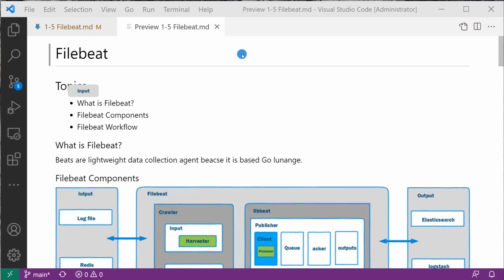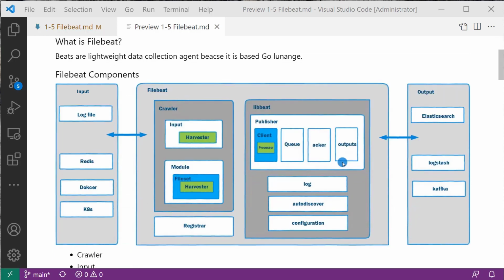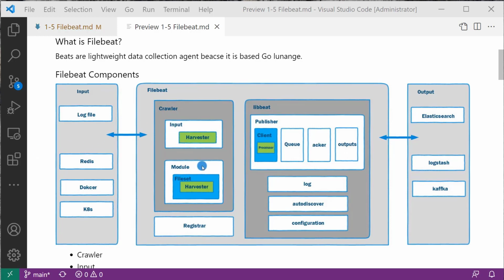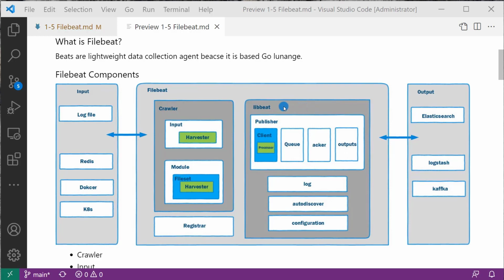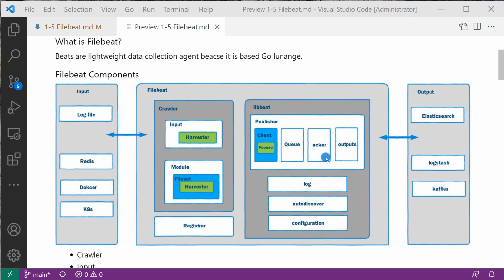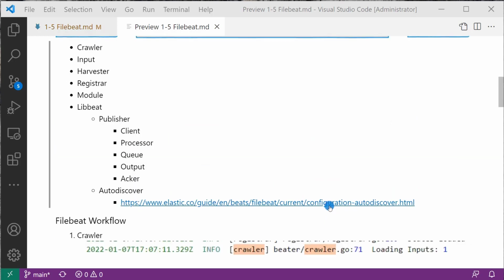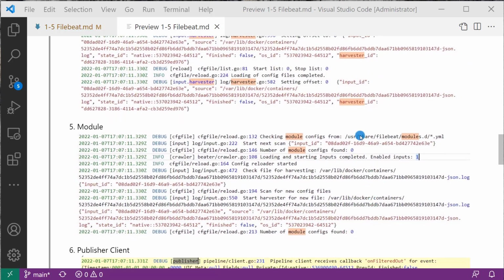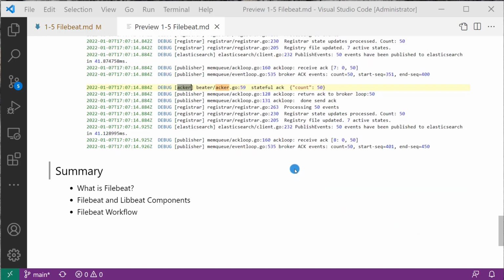Filebeat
We've already gone through Elasticsearch and ELK Stack concepts, use docker, docker-compose, k8s  to install ELK in the previous video.

You may have questions:
   How are log files discovered and collected by filbebeat?
   How does filebeat ensure that log collection is sent to the target server without losing a piece of data?
   If filebeat hangs, how to ensure that the next collection starts from the last state without recollecting all logs?
   The memory or CPU usage of filebeat is too much. How to analyze and solve it?
   How does filebeat support docker and kubernetes?

After you complete the video, you will have all answers.

00:00 Start
01:10  What is Filebeat?
02:02  Filebeat Component
02:28    Crawler
02:39    Input
02:58    Harvester
03:36    Module
04:00    Registrar
05:19  Libbeat Component
05:21    Client
05:29    Processor
05:38    Queue
06:28    Acker
07:24    Autodiscover
08:14  Filebeat Workflow
10:36  Summary

To Exercise Files, scan down below for the link to the GitHub repo.